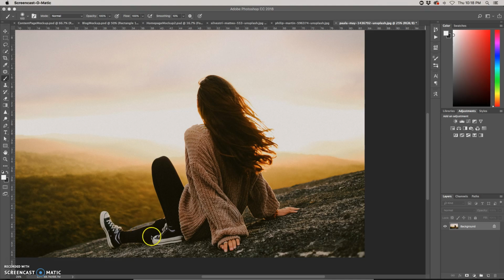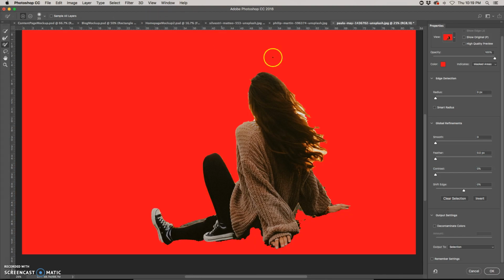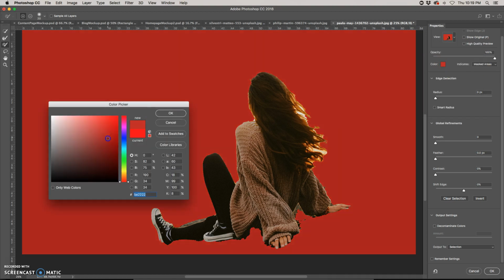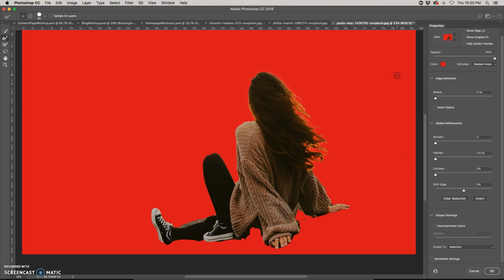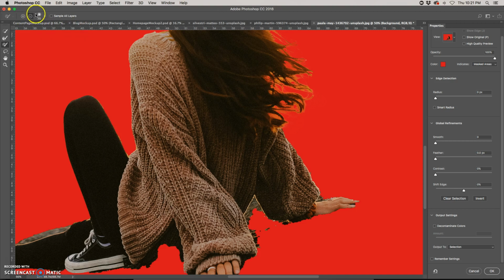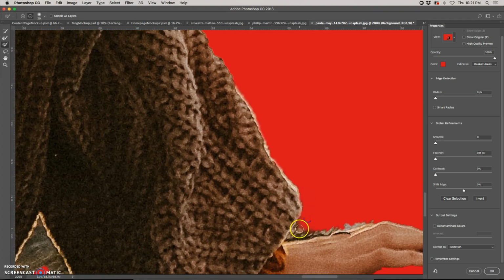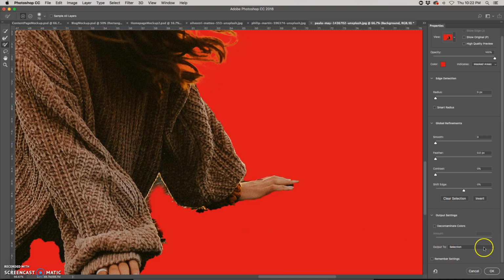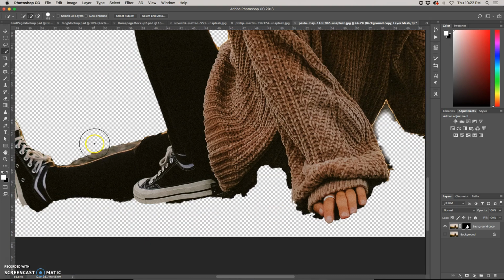Photoshop: Crisp Selections (Hair Tip)